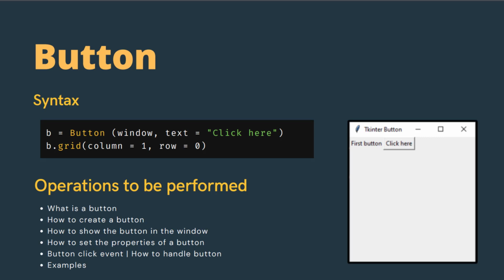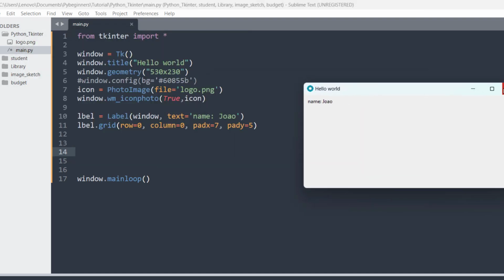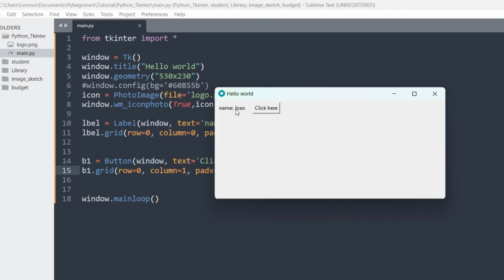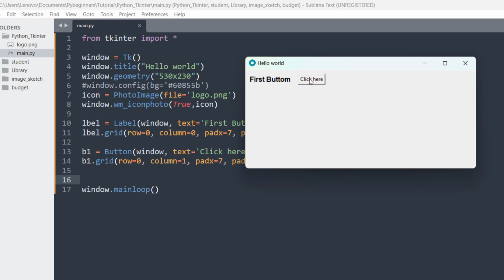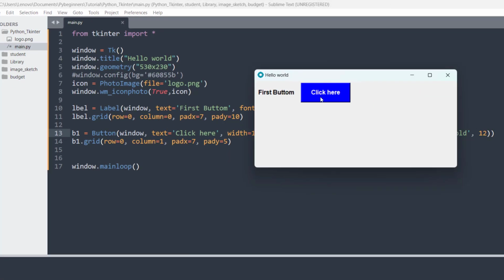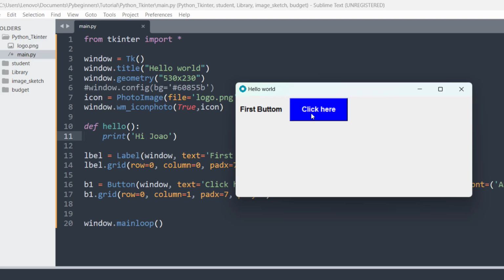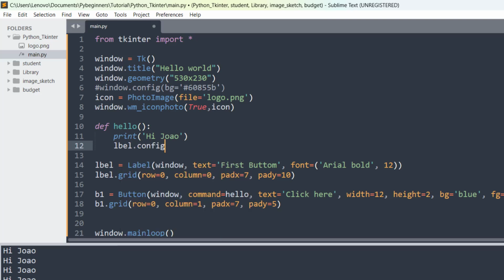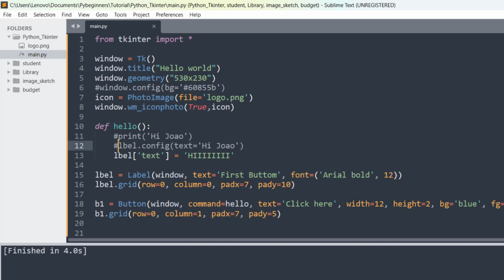Python Tkinter: How to create a Button in Tkinter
To add a button in tkinter, use the Button class, and the syntax is shown below: